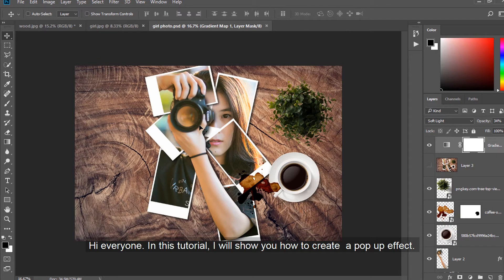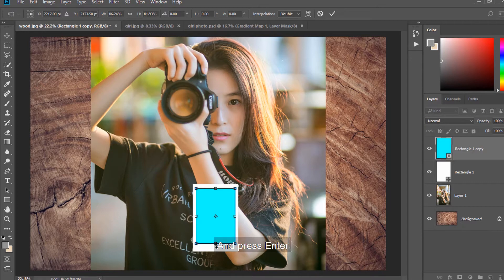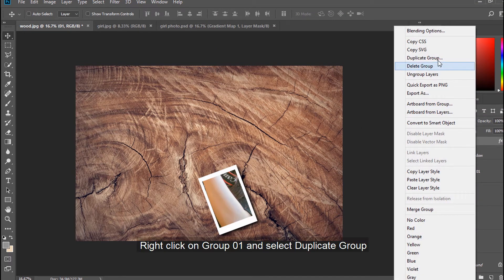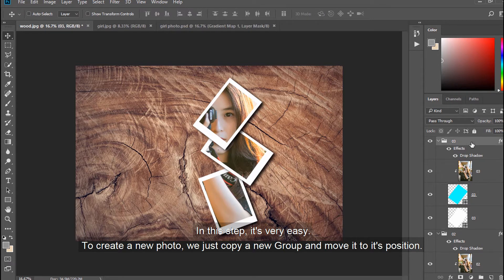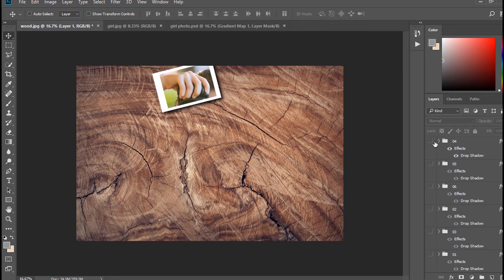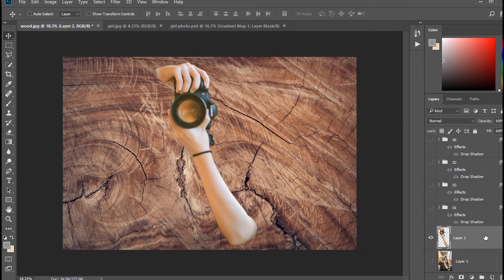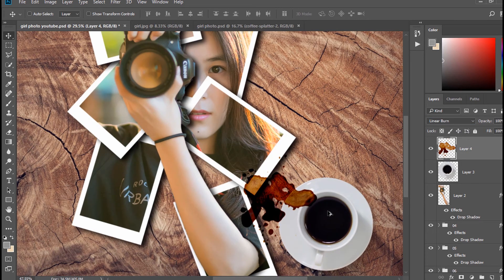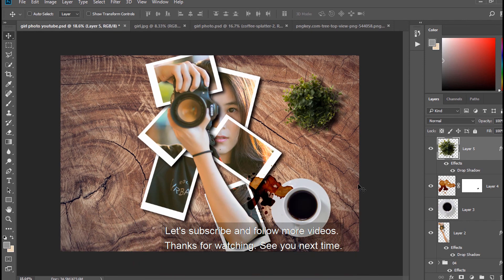4Gtools-Photoshop Tutorial: Photo Arrangements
In this video, I show you How to create a pop up effect in photo arrangements of your self.